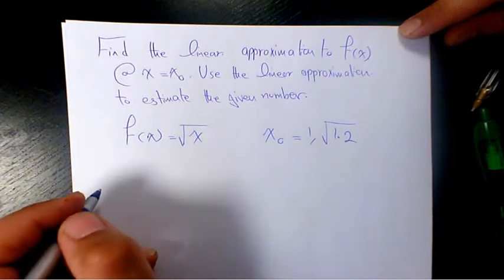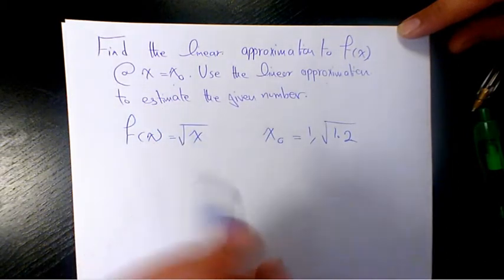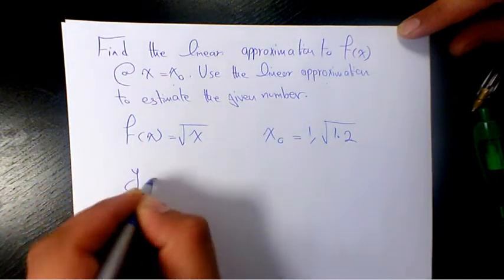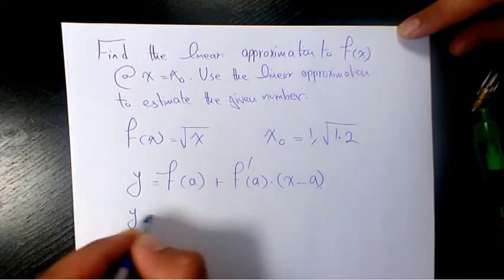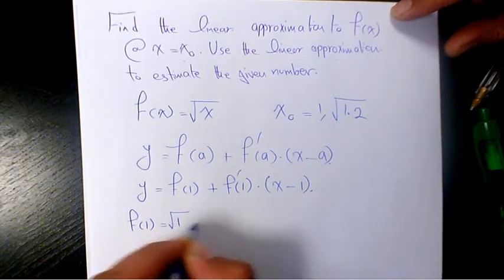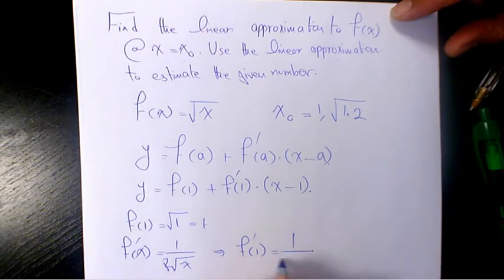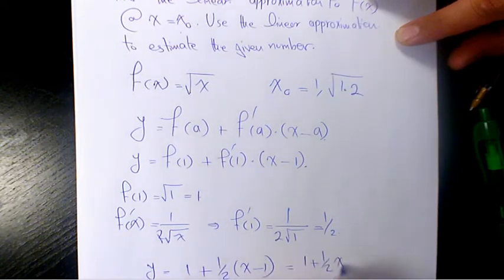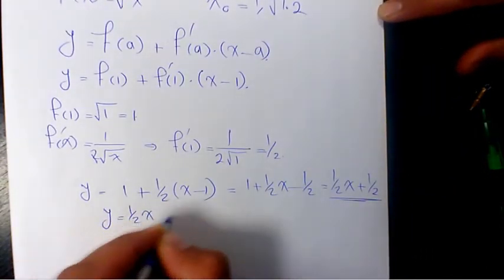Linearizing sqrt(x), Linear Approximation